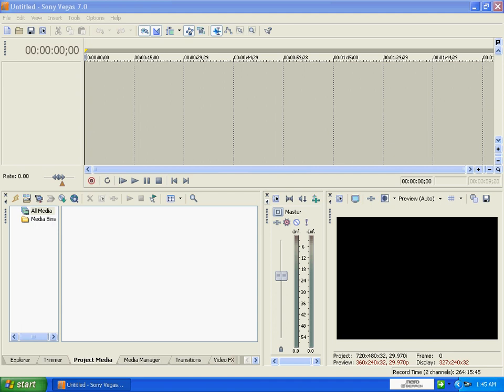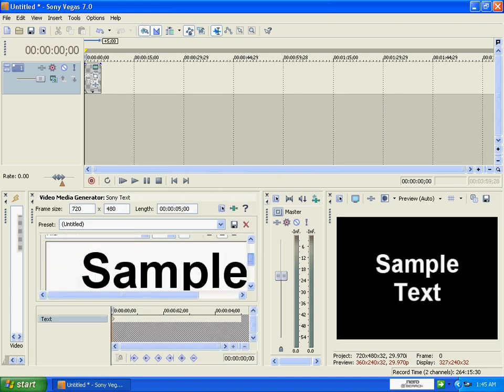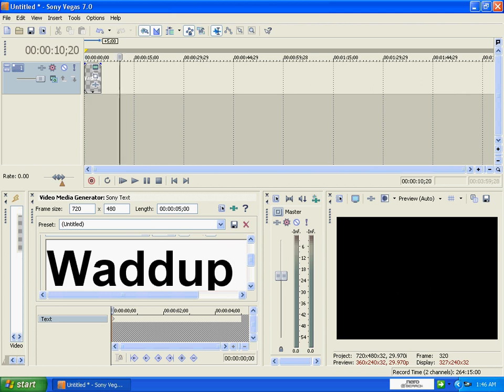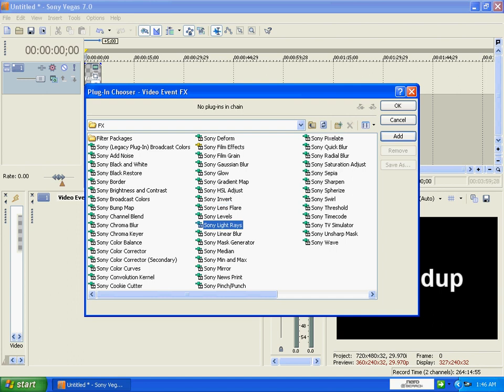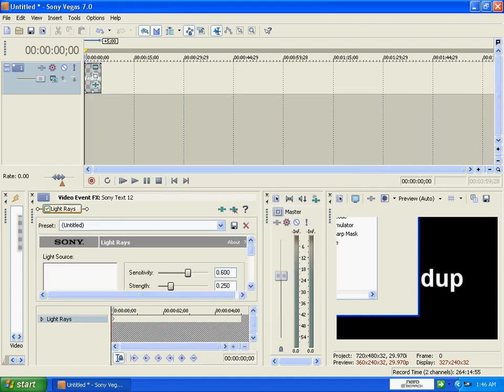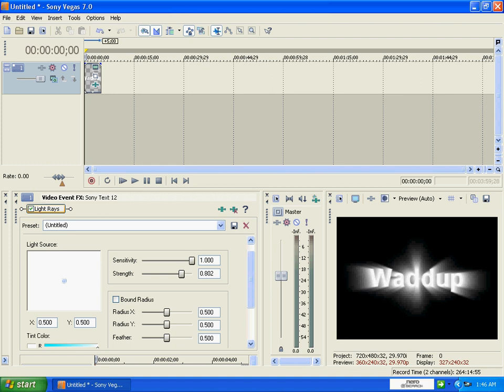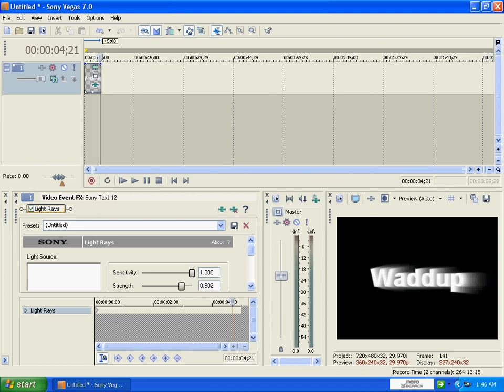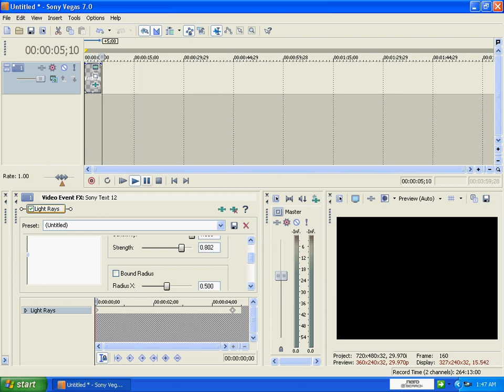Sony Vegas Light Rays Tutorial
Simple TuT